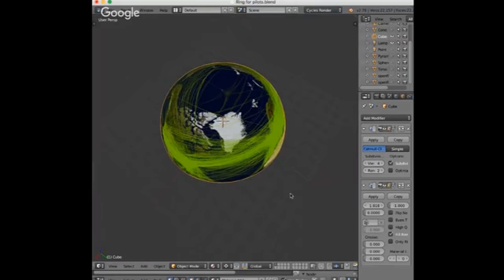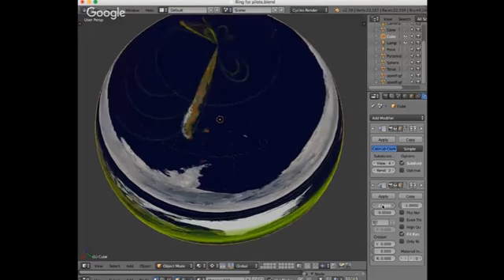The lie of the AE PIZZA Map and how it was made. They morphed it.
The lie of the AE PIZZA Map and how it was made.
They morphed it.
Please people wake up.